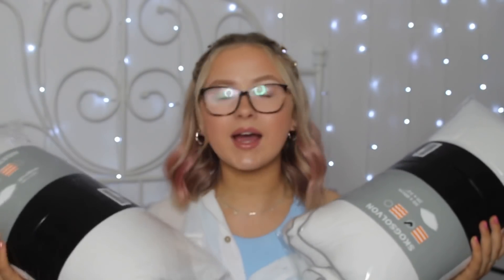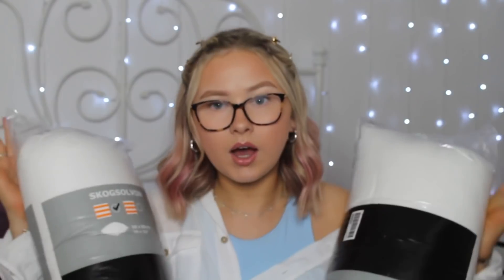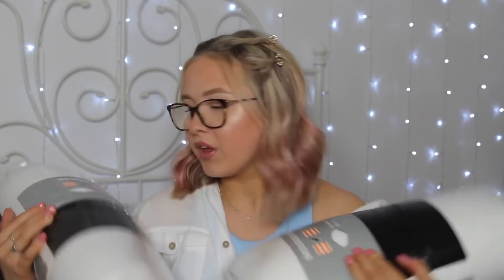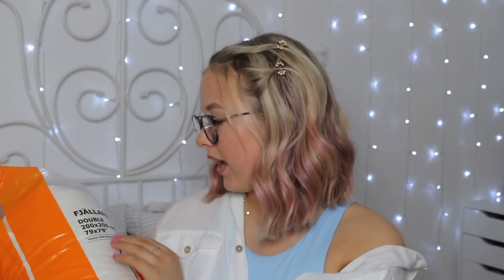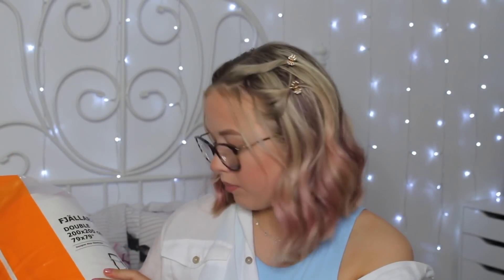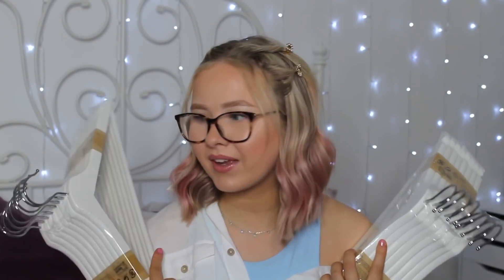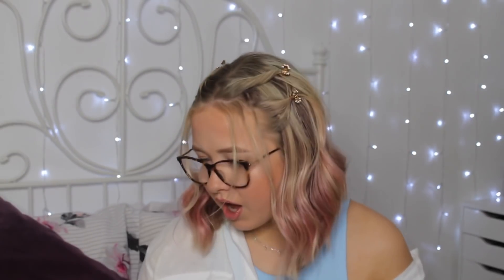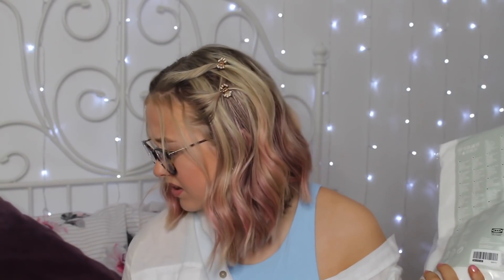MASSIVE IKEA HAUL! // UNI ESSENTIALS | Caitlin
THANK YOU ALL SO MUCH FOR WATCHING THIS VIDEO, IF YOU ENJOYED IT DON'T FORGET TO HIT THE THUMBS UP BUTTON AND LEAVE ME A COMMENT AND I'LL SEE YOU SOON WITH A NEW VIDEO!

— BODYSUIT : ZARA

--- FAQ ---

Where do you live? I live in Leicestershire
How old are you? I’m 18, my birthday is the 18th February
Are you managed? Yes.
What do you film and edit on? I film on the Canon EOS 700D and edit on Final Cut Pro X